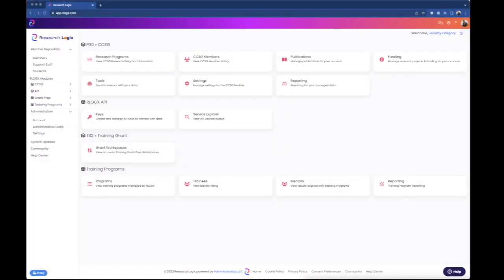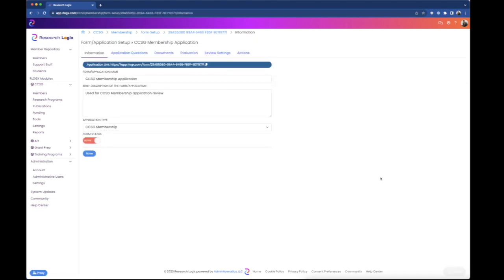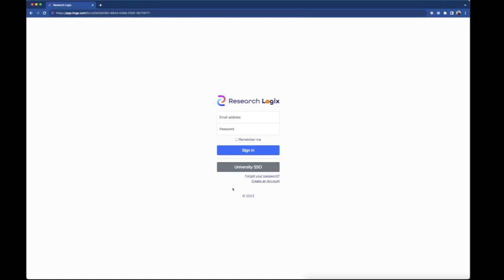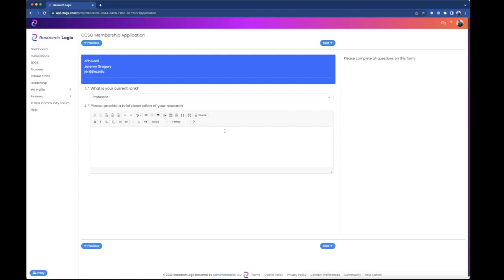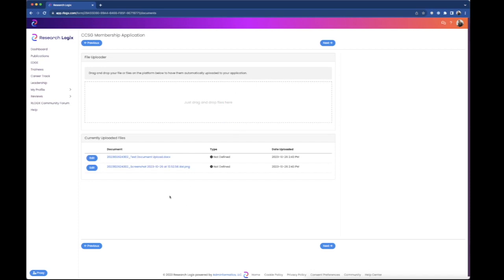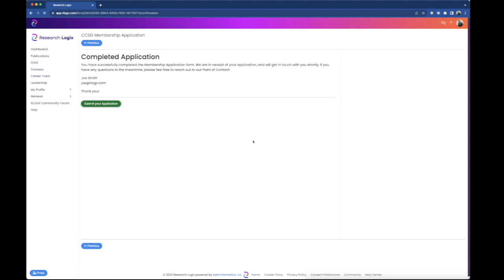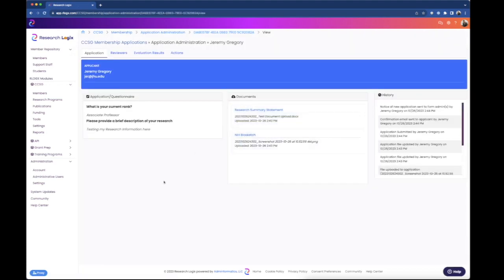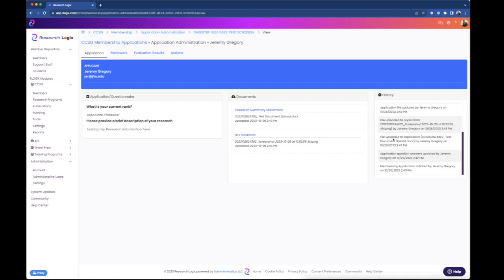Tutorial 2 Application Submission and Admin Review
This tutorial will cover accessing the dedicated application link, submitting an application as an end user, and administratively reviewing submitted applications.